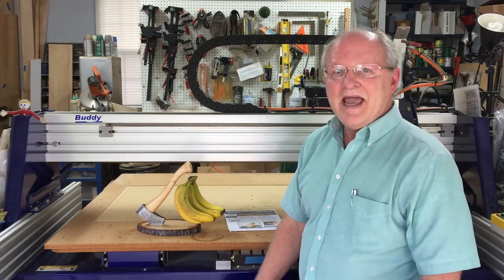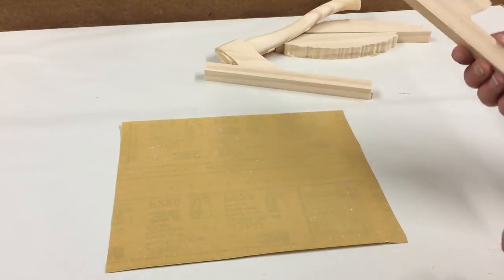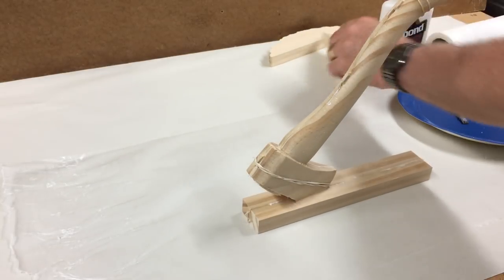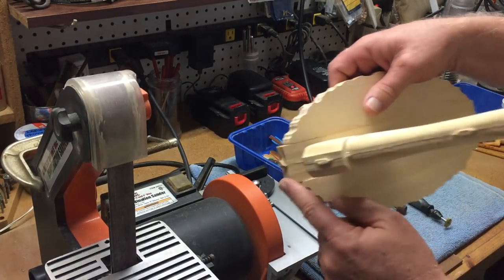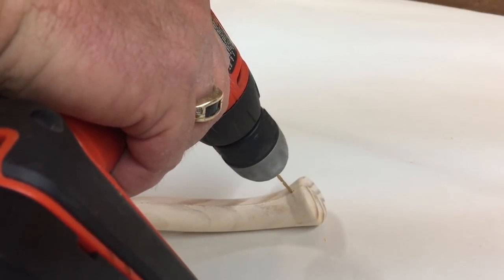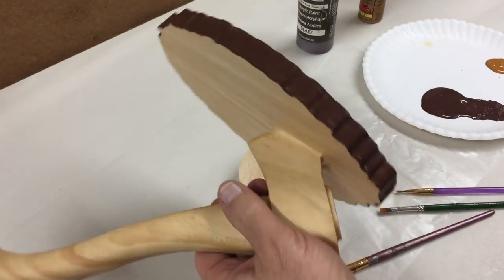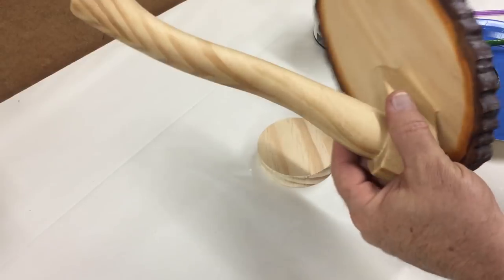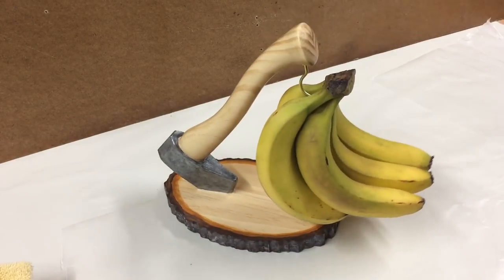Banana Split Banana Holder | Michael Tylers FREE Project of the Month | Vectric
Rather than splitting wood with a hatchet, how about making a wooden “Banana Split” Banana Holder with your CNC instead? This fun counter-top project is a unique way to stow a bunch of bananas that everyone will get a kick out of! Software features used while designing this project included the drawing and node editing tools, snapping features, vector offset and boundary create, interactive trim scissors tool), and the model import function.